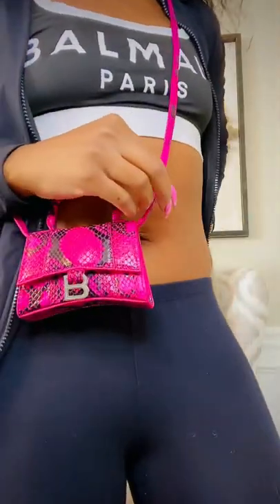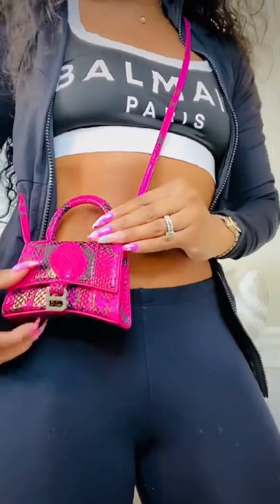My review of the Balenciaga Hourglass Mini Top Handle Bag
I will be sharing my opinion on many of my purchases. Follow me if you want to know the pros and cons of your favorite bags and clothes before you buy.